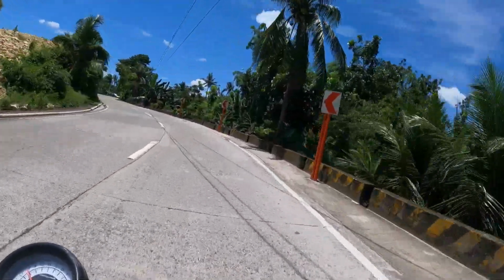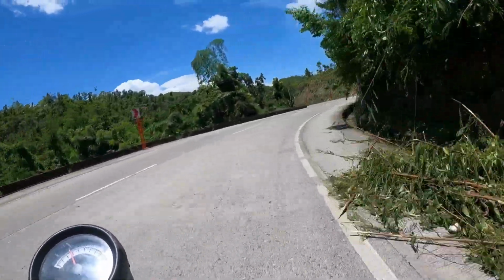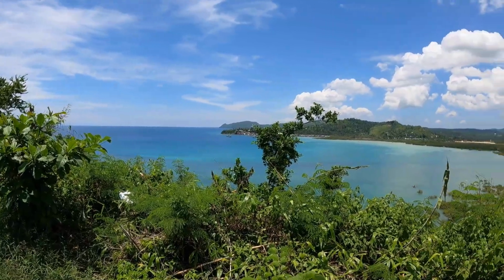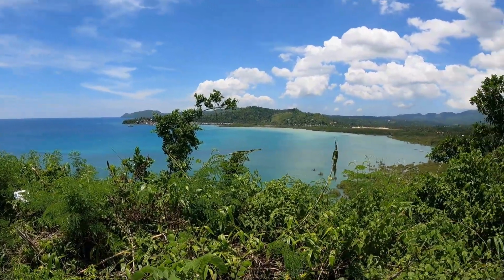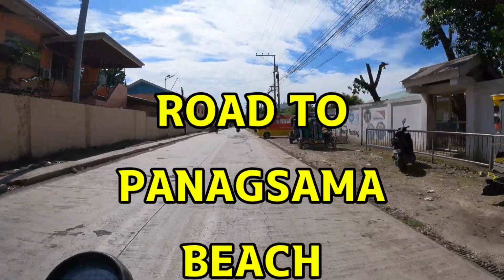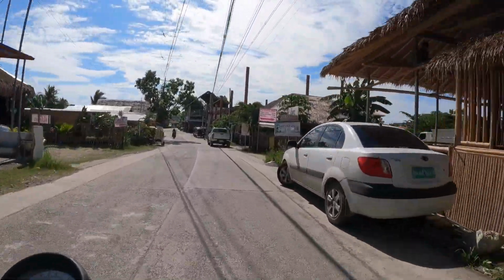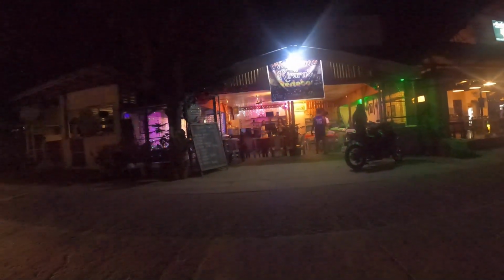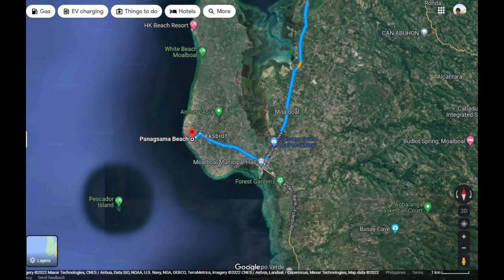CEBU ROAD TRIP. ALOGUINSON TO MOALBOAL ON RUSI 250 MOTORBIKE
This is the long version without much narration of my motorbike trip around Cebu Island, Cebu in August 2022.  This portion is from Aloguinson to the popular tourist destination of Moalboal, Cebu, Philippines.  Moalboal offers many resorts at the 2 main beaches of White Beach and Pangasama Beach.  Dive resorts and dive lessons are available as well as snorkeling just off shore to experience the sardine runs and sea turtles.  Pescador Island is a popular diving experience also.